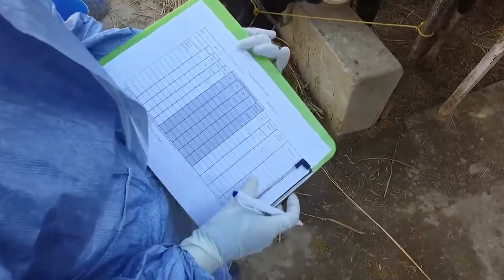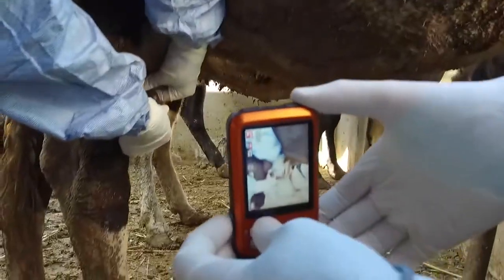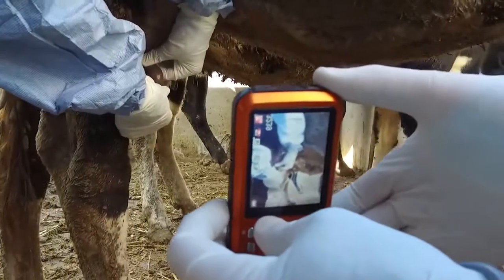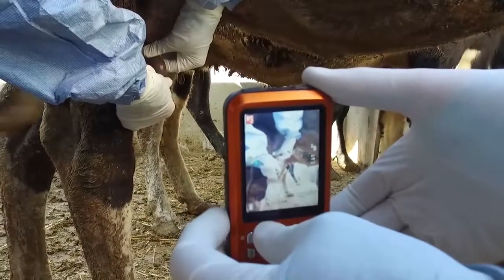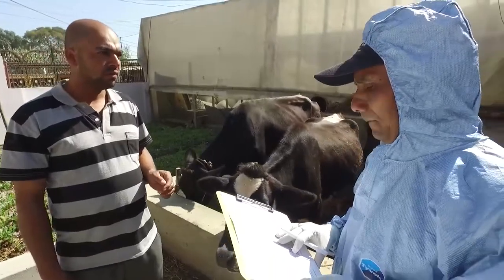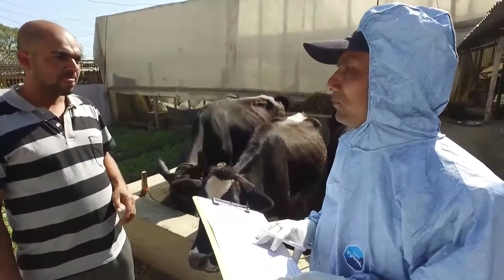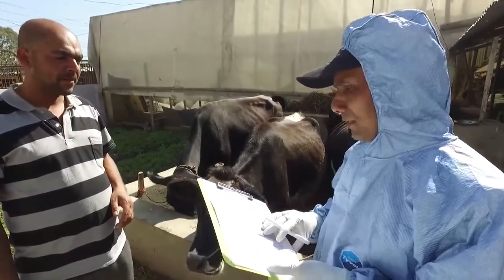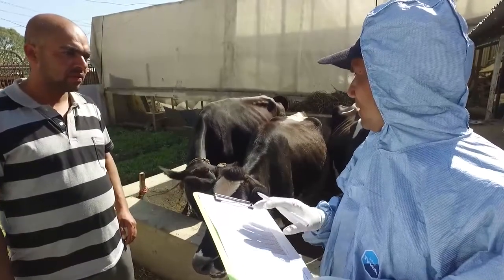Клиническое обследование на ящур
В этом кратком учебном видеоролике профессор Дэвид Пэйтон объясняет процедуру клинического обследования крупного рогатого скота, предположительно страдающего ящуром.  Видео включает предлагаемую процедуру, практические советы, кадры клинических признаков и типичных поражений при ящуре. Видеоматериал  был снят в Непале в рамках программы обучения EuFMD в реальном времени.